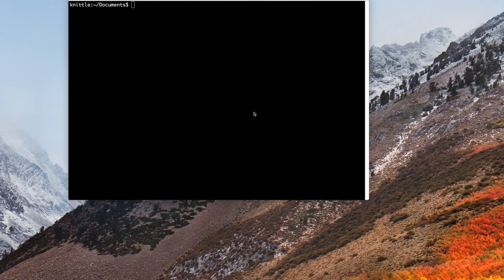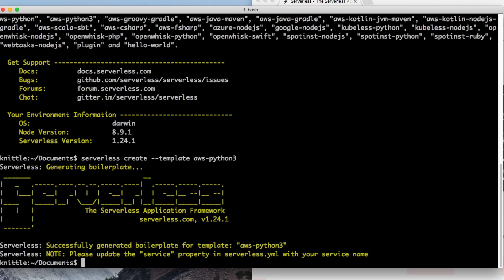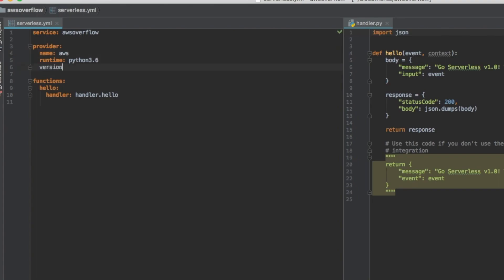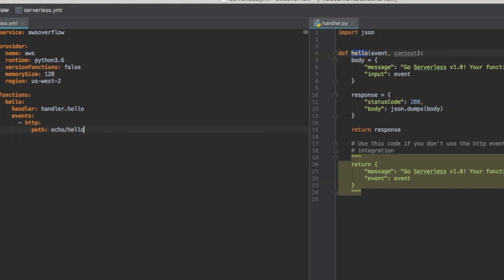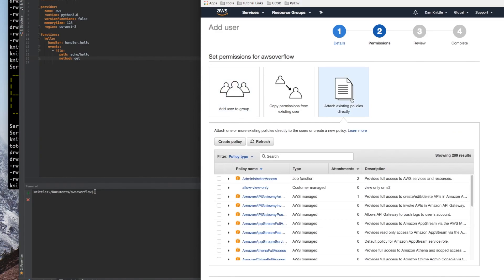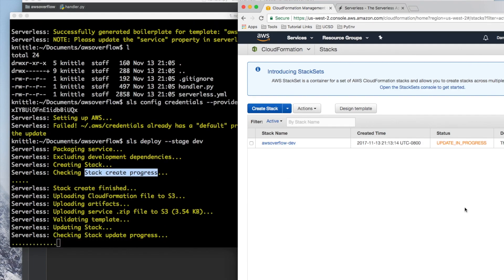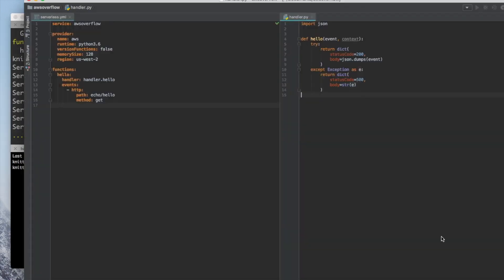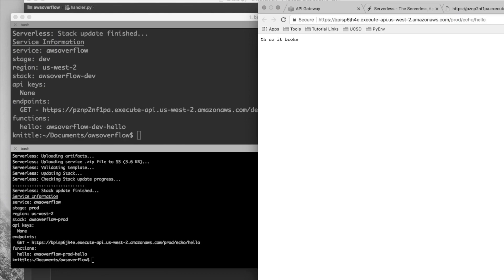AWS Serverless Tutorial - AWS Lambda + Python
This tutorial show how to create a python function then deploying to aws lambda and creating a url which triggers the lambda function from aws api gateway. We're using the serverless framework to manage it all.

Chapters:
0:00 - Introduction
1:18 - Writing Python Application
3:43 - Docker Script
5:58 - Uploading Docker Image to AWS
8:57 - Defining the Lambda Function
9:26 - Testing the Lambda Function

Install nodejs: brew install node

branch: slsSetup